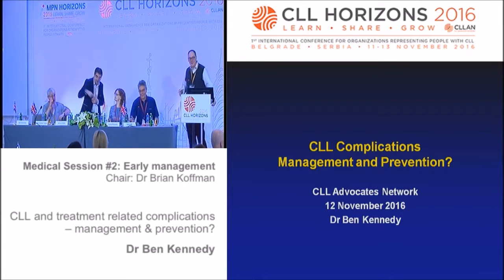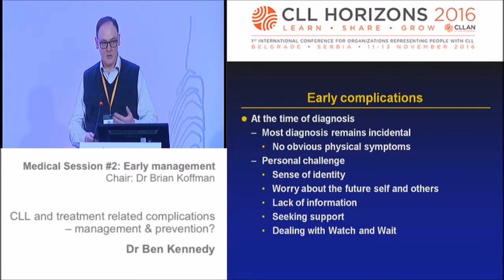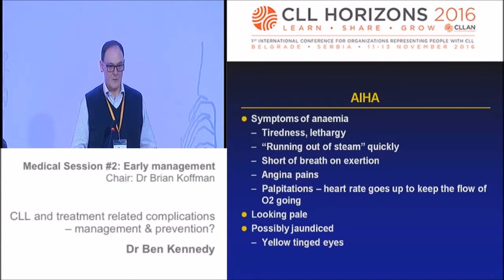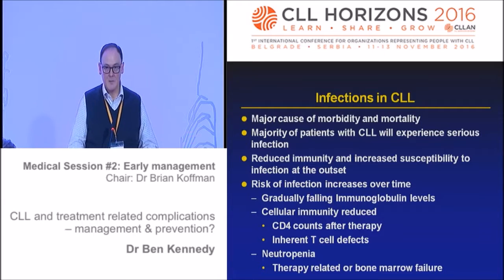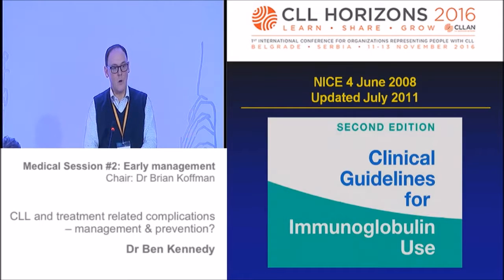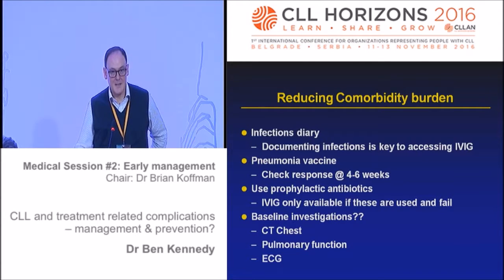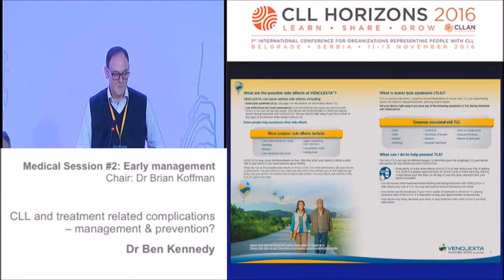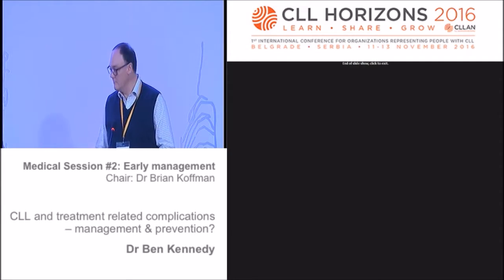CLL Horizons 2016: CLL and Treatment Related Complications. Dr. Ben Kennedy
Saturday 12 November
Medical Session #2: Early management

1. Watch & wait: when to treat, why to treat, when not to treat – Dr. Arnon Kater
2. Psychological impacts, management access to information and support resources – Prof. Chris Fegan
3. CLL and treatment related complications, management & prevention - Dr. Ben Kennedy